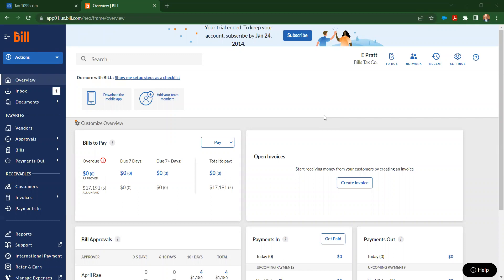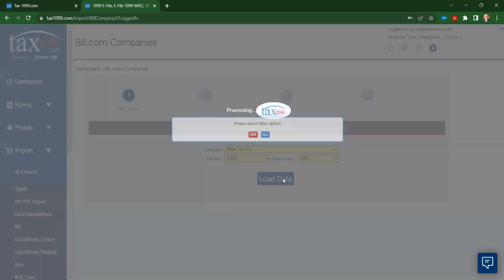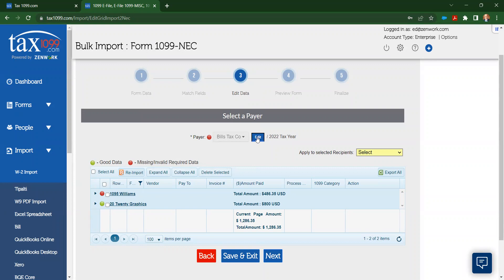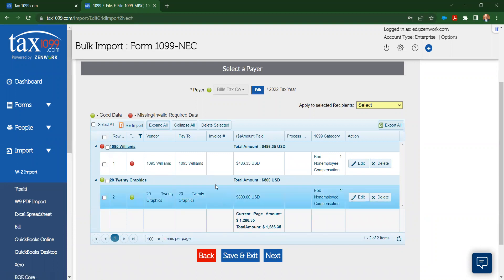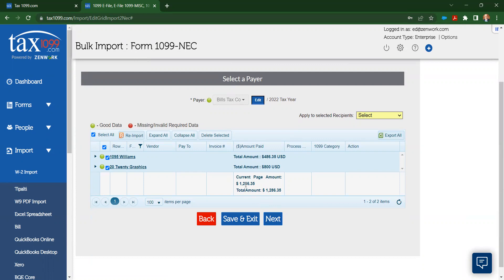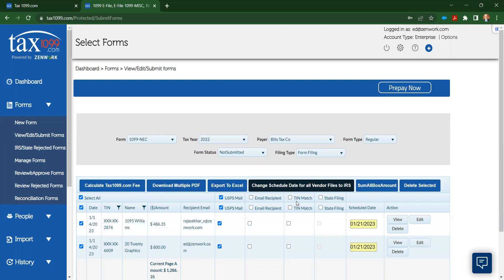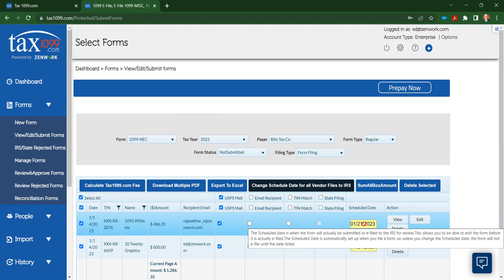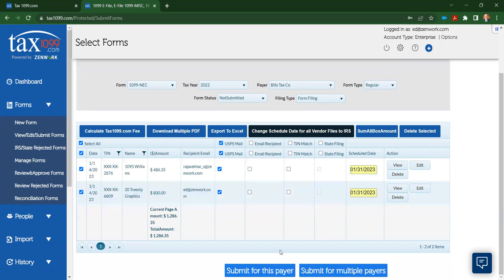BILL Integration With Tax1099 | How to integrate and import information from Bill.com to Tax1099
BILL Integration With Tax1099 | How to integrate and import information from BILL to Tax1099.